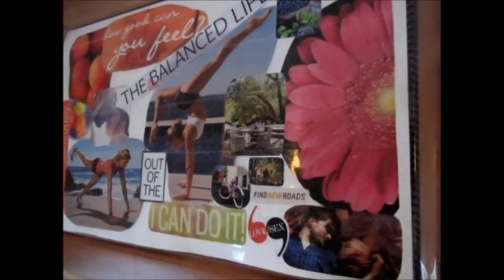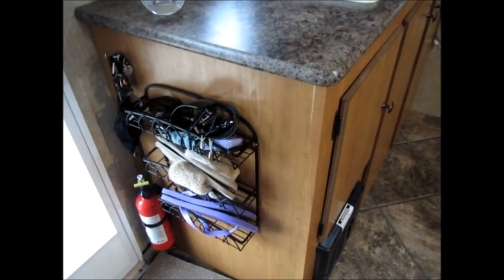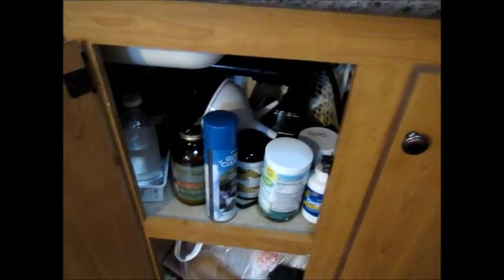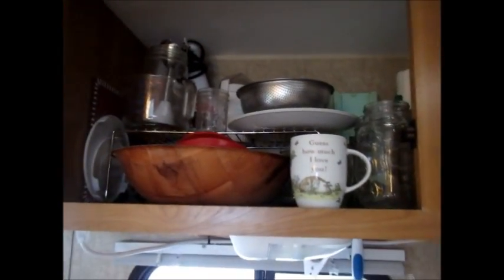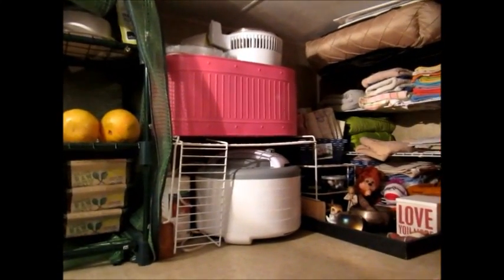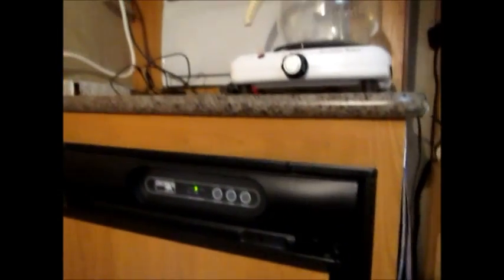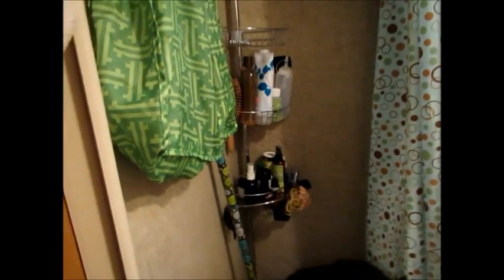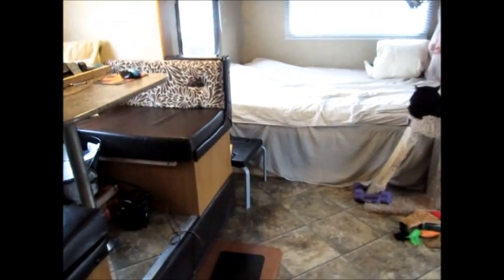RV Living #52 - Inside Tour (updated)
PapayaJoy shares a new tour of the insides of her RV.